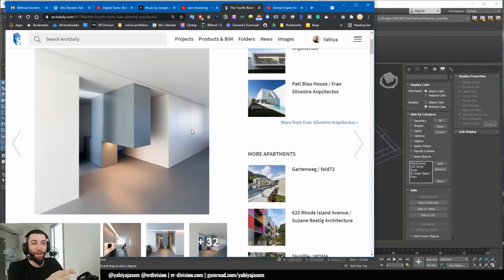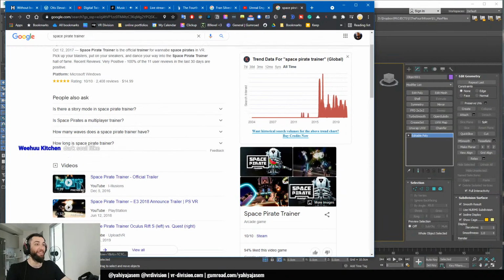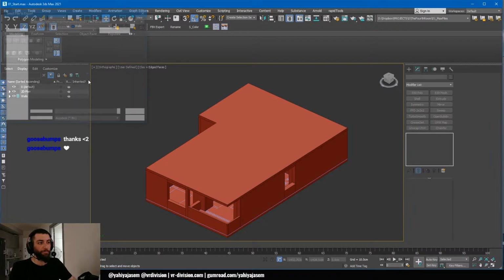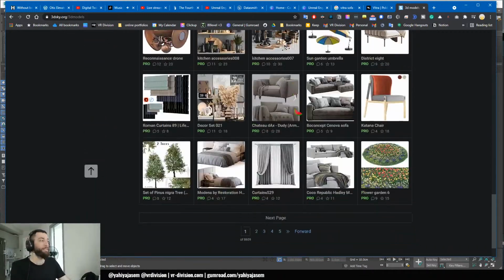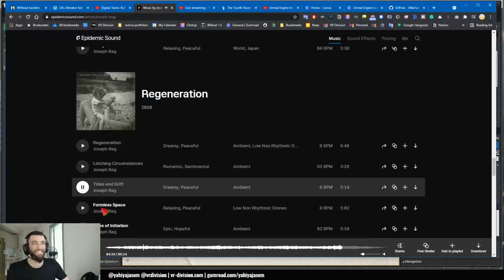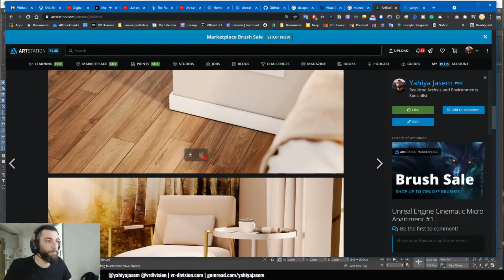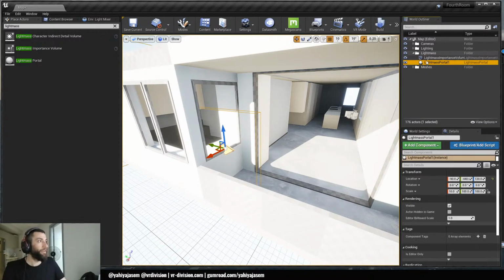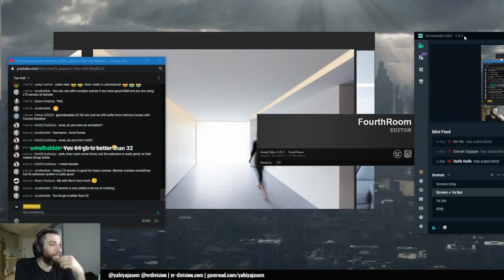Unreal Engine Archviz and Chill | Stream #4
I love minimalism, Today we will recreate an apartment called The Fourth Room by Fran Silvestre Arquitectos I saw on Archdaily.
If learning Unreal Engine in Archviz something interests you, check out our UE4 Architeral masterclass
Follow ya boi on Artstation
📌behind the scenes on Instagram